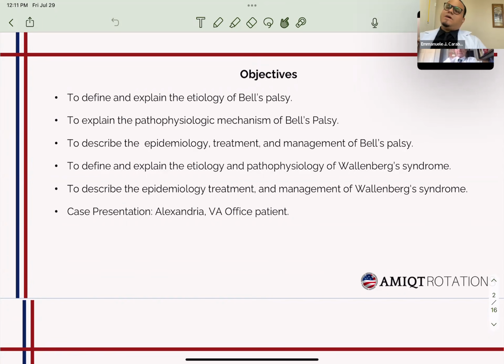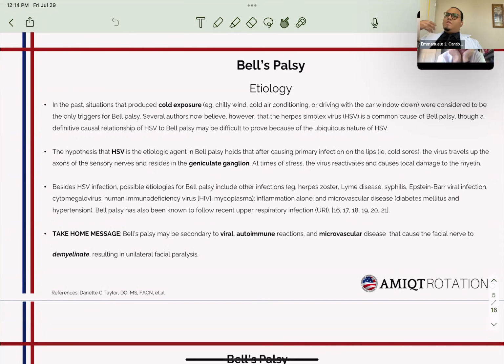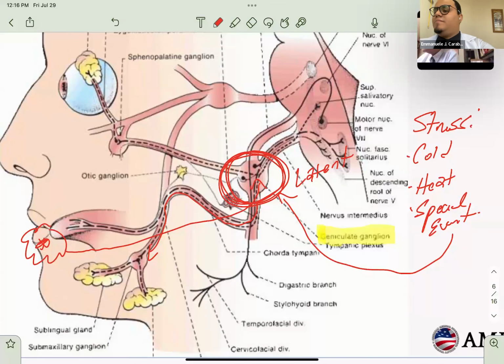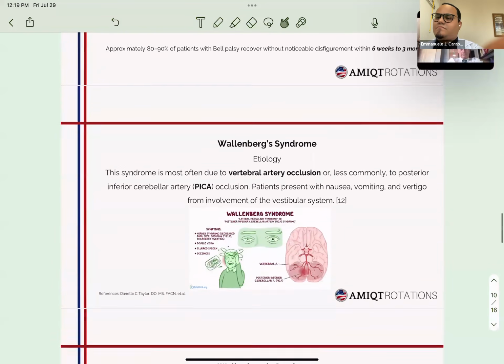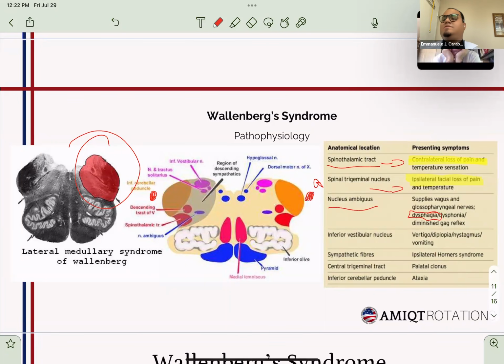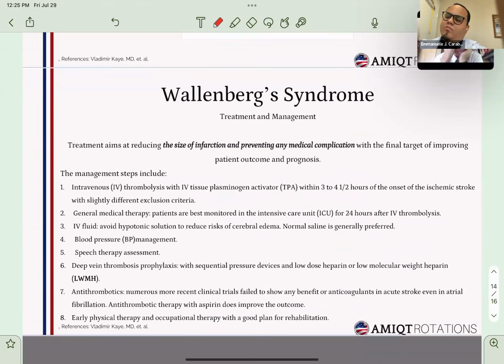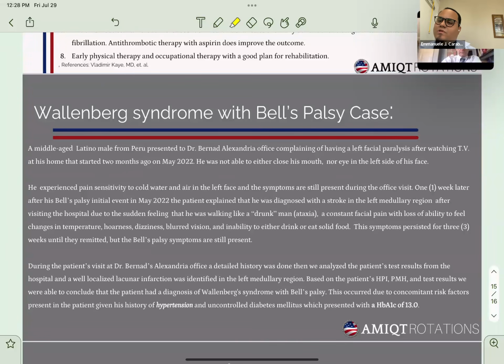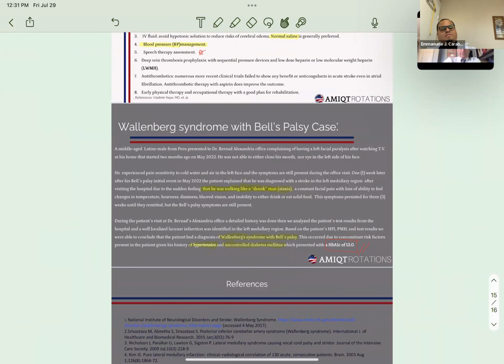AMIQT - CDr Emmanuele J Carballo Rivera - Bells Palsy and Wallenberg Syndrome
Dr Carballo Rivera Discussed Bells Palsy and its relationship to Wallenberg's Syndrome (a rare disease) during his Neurology Rotation at American International Medical Quality Training(AMIQT) in Washington DC in the summer of 2022.

AMIQ offers Obseverships In person and virtual in Neurology and many specialties.  Special in our training is explaining the complex American medical and United States culture and the difference from your country of training.  We also adddress all the prepartion you need for writing your personal statement and prepare your for the unexpected aspects of the hoped for residency interview.